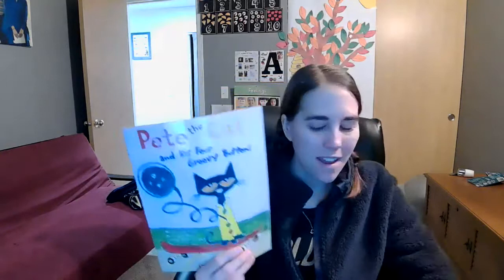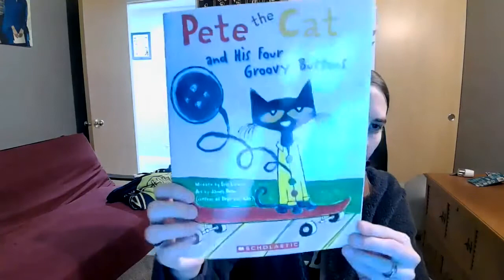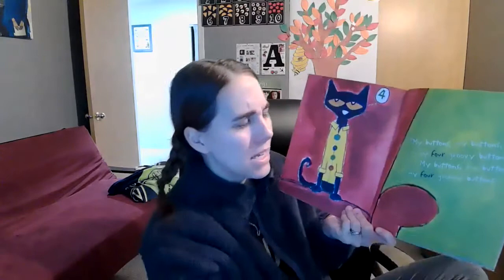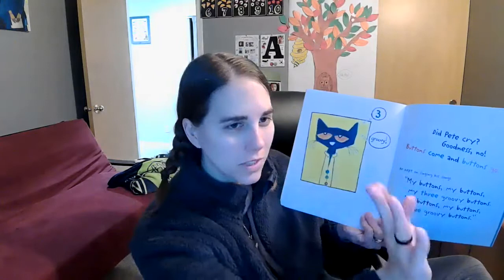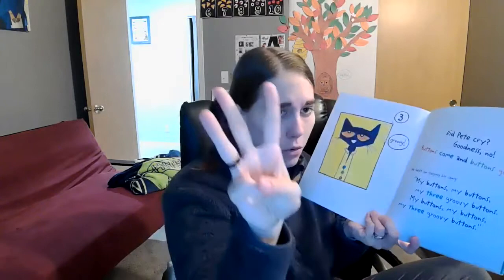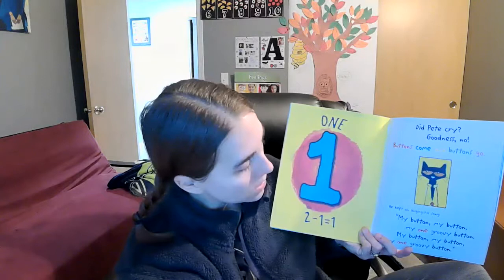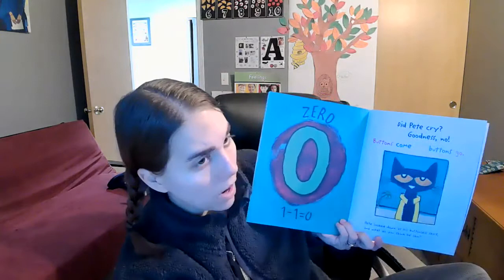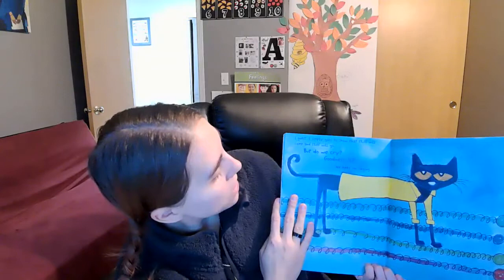Pete the Cat and his Four Groovy Buttons by Eric Litwin and James Dean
Read aloud with Ms. Amanda